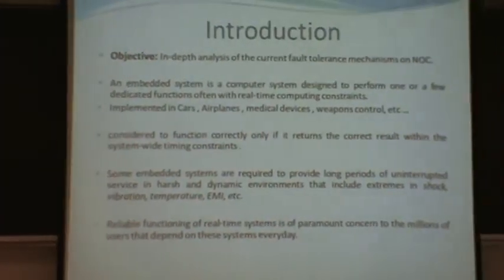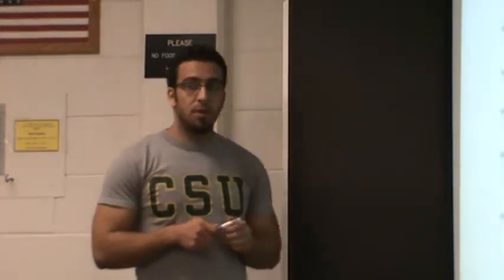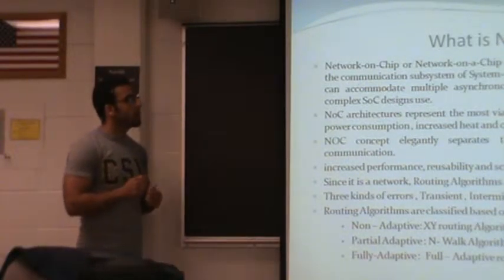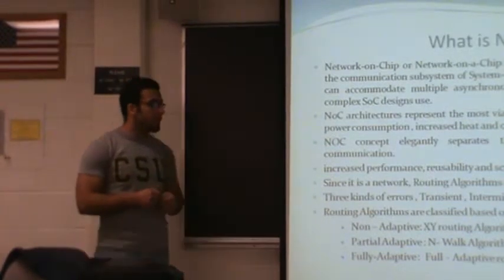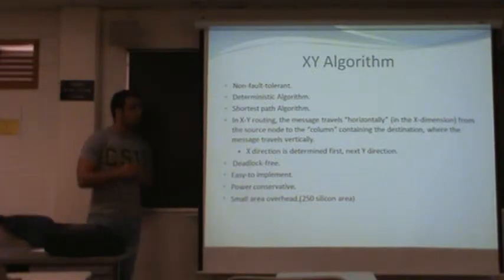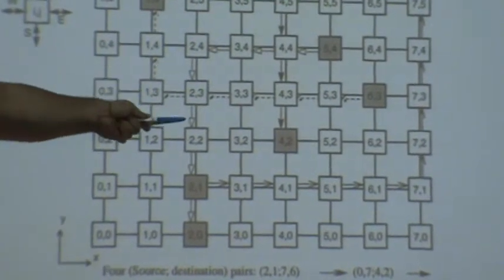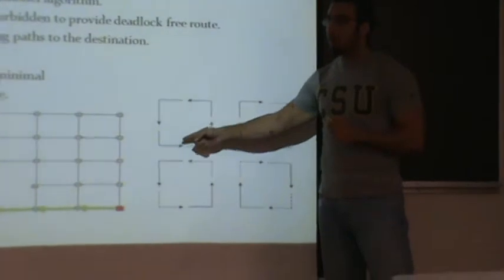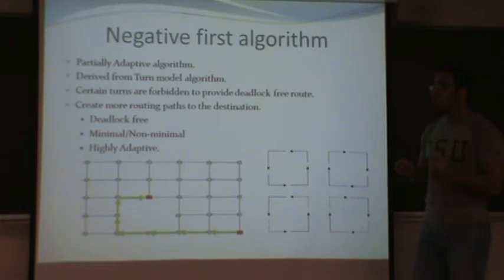20101202 CS530:Student presentation II (1/3)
A survey of Techniques for Fault Tolerant Communication in Embedded Systems on Chip
Omar Kahwaji